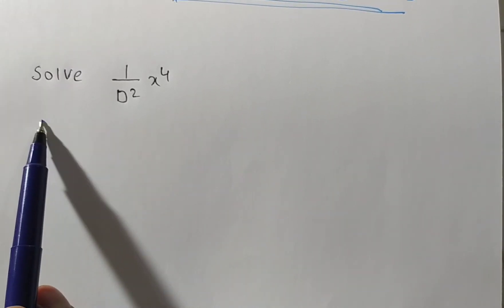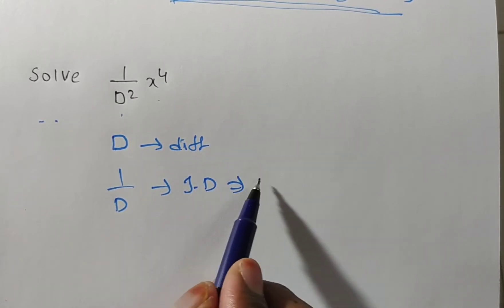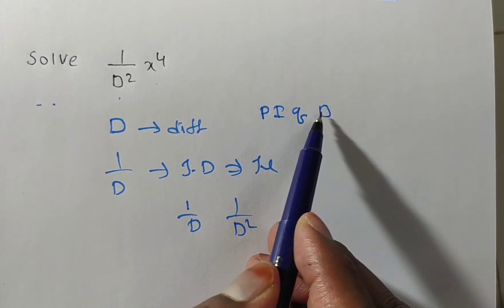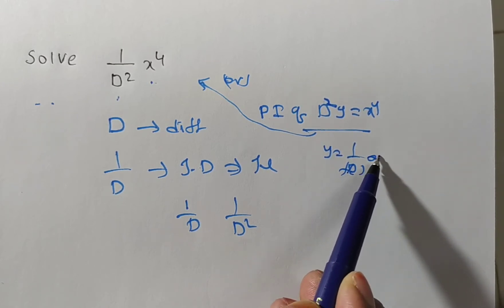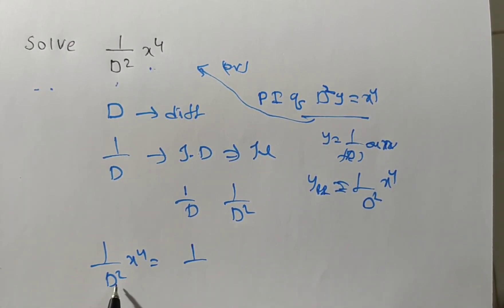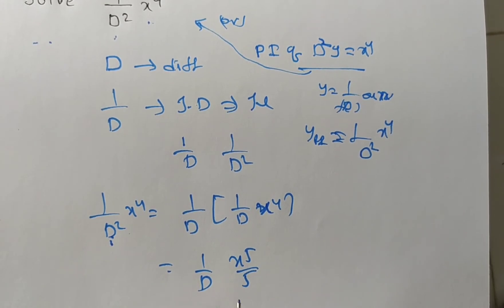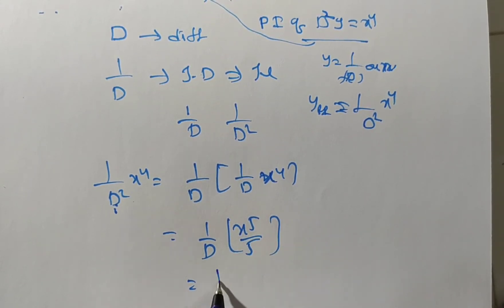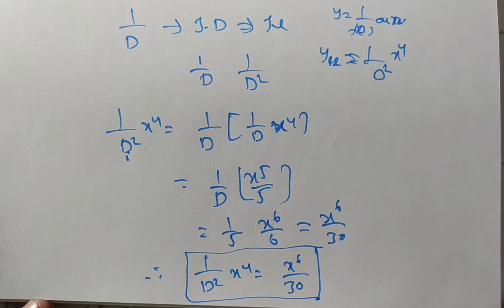Finding particular integral problem for F(D)y=x^n form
TEAM Education
  • 3 hours ago

this topic we are chosen from higher-order differential equations, general solution of
f(D)y=Q(x), has a complementary function and particular integral, now we are solving on a problem on Finding particular integral  for F(D)y=x^n form (short cut method to find pi)